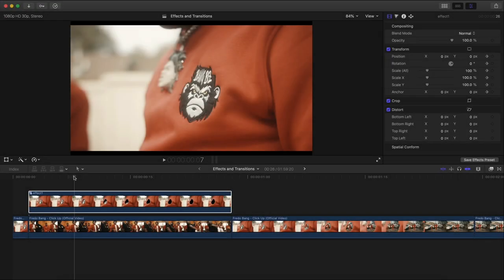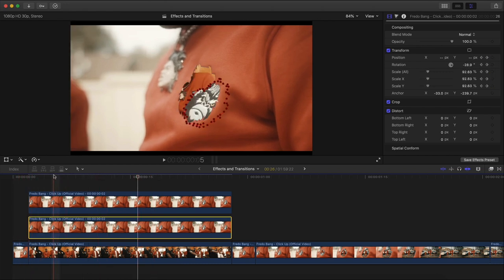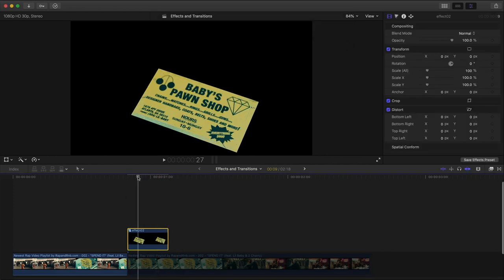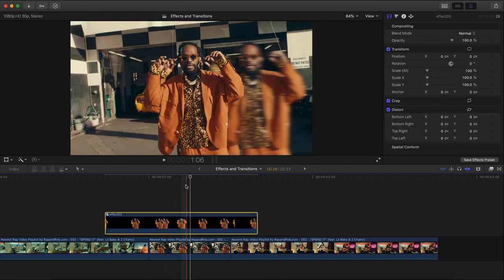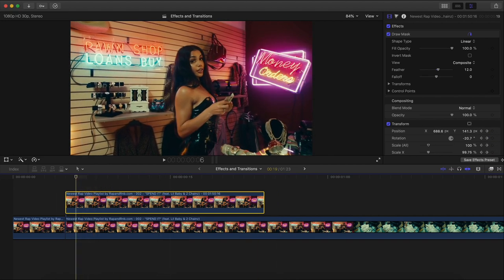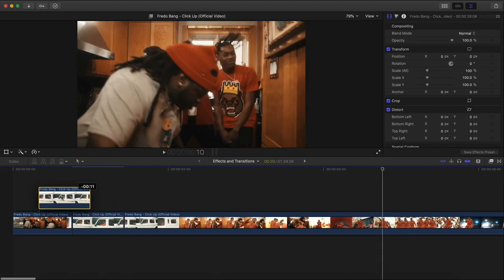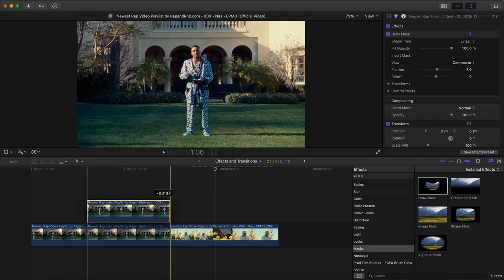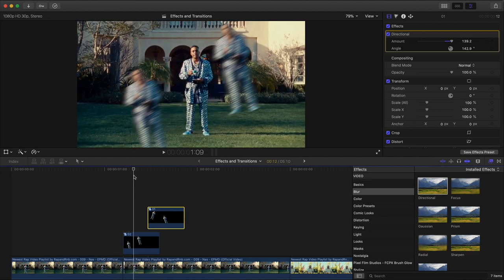7 COOL Music Video Effects in Final Cut Pro X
Learn how to make 7 music video effects from Fredo Bang and NLE Choppa music video! NO PLUGINS required! This 20 minute tutorial will show you a complete fredo bang music video breakdown with effects and transitions. For beginners and advanced final cut pro x tutorial users. CAN WE HIT 500 LIKES IN 24 HRS?? :)

Timestamps:
0:00 Patch Zoom Transition
4:28 Bouncing Sign Effect
7:27 Sliding Clone Transition
10:54 Spinning Street Sign Effect
13:46 Falling Video Effect/Transition
16:02 Car Window Zoom Transition
19:00 Crazy Flying Freeze Frame lol